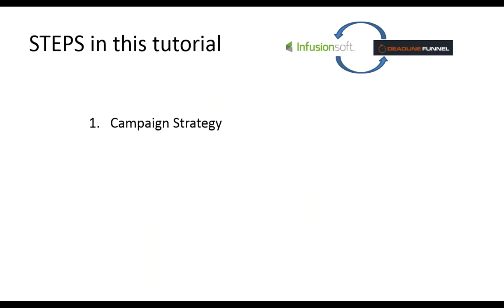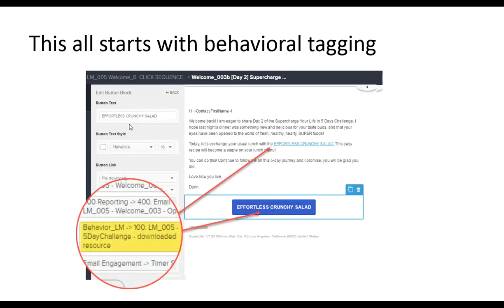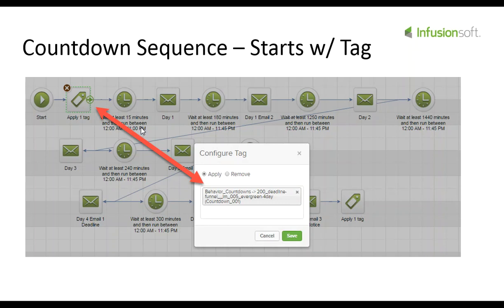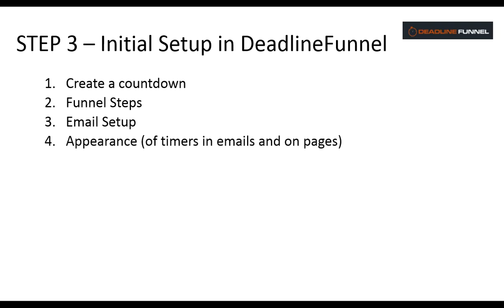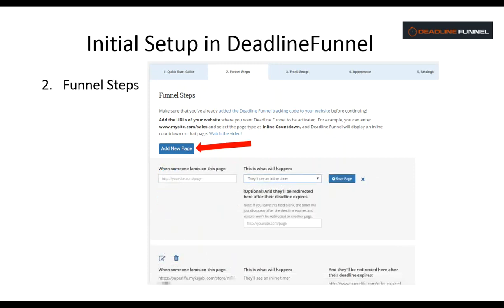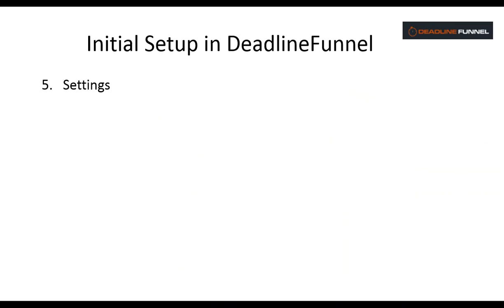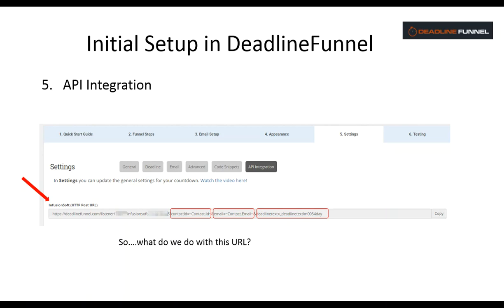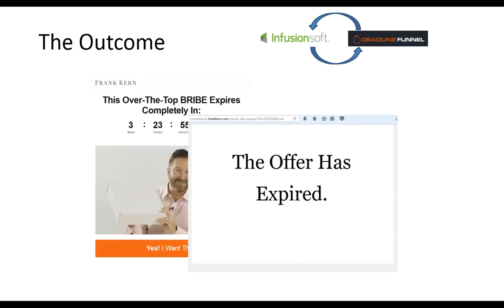Countdown Timers: DeadlineFunnel Infusionsoft Integration - Detailed Version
Tutorial: setting up countdown timers in DeadlineFunnel.com and Infusionsoft. Countdown sequences in Infusionsoft.